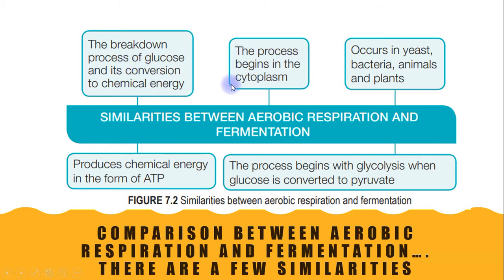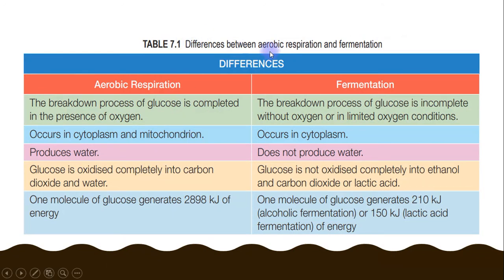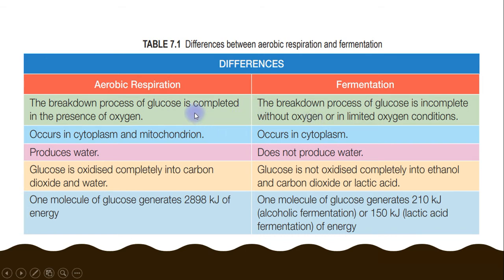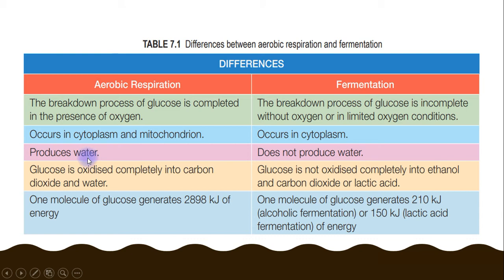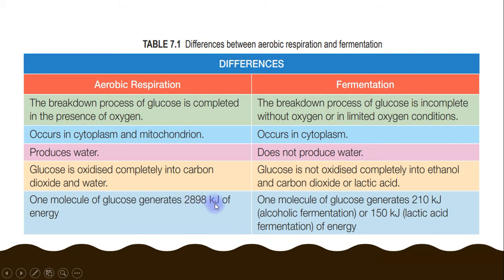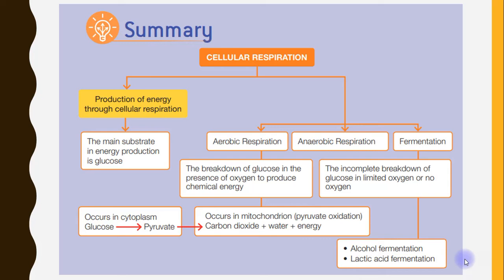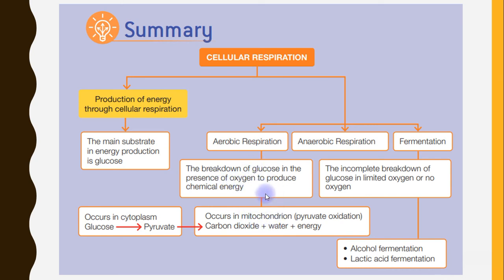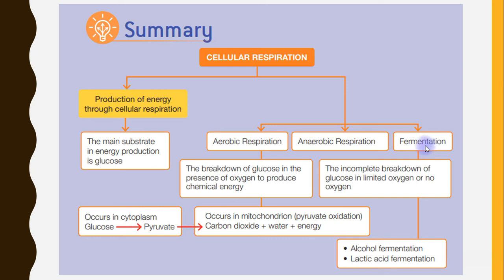Chapter 7 Cellular Respiration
7 3 Fermentation  Part 2